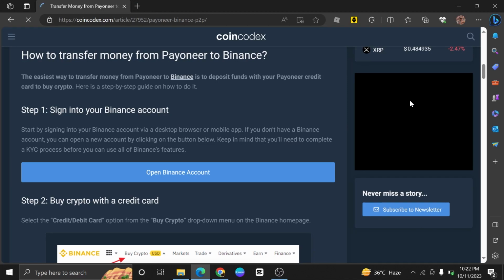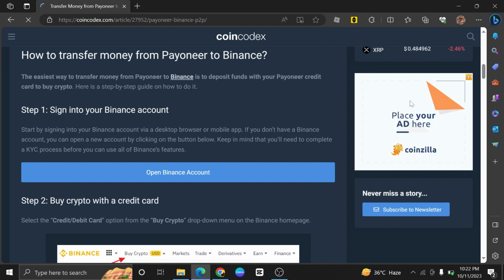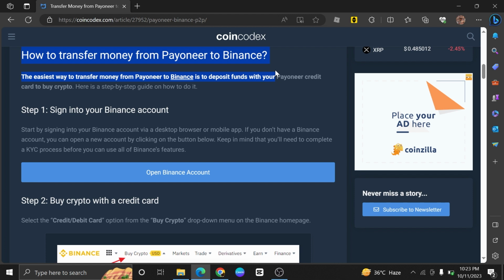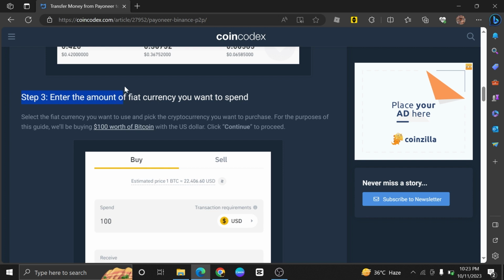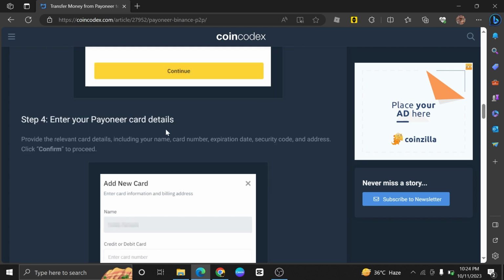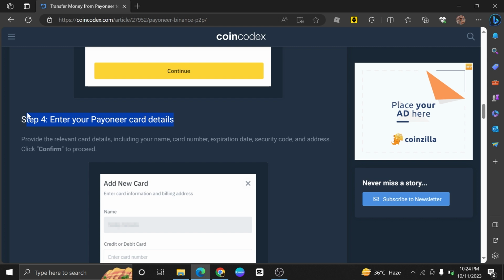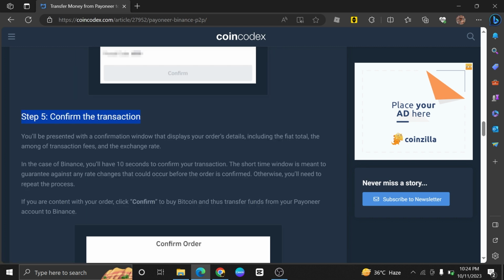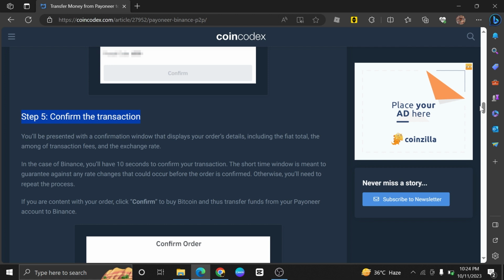HOW TO TRANSFER MONEY IN PAYONEER TO BINANCE 2025! (FULL GUIDE)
In this exclusive video, we're delving into the intricacies of transferring money from your Payoneer account to Binance, and we've got some game-changing insights to share with you.

0:00 INTRO
0:04 TUTORIAL